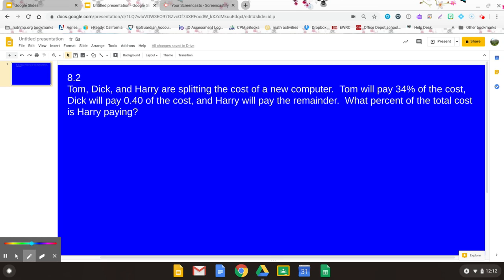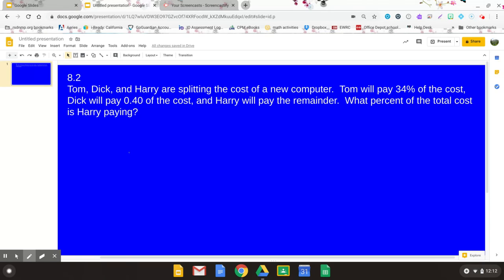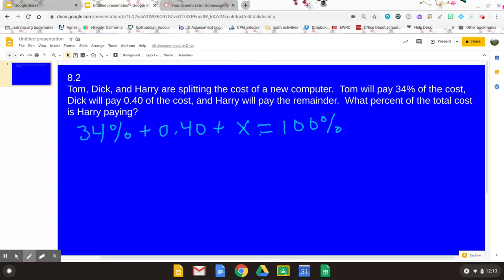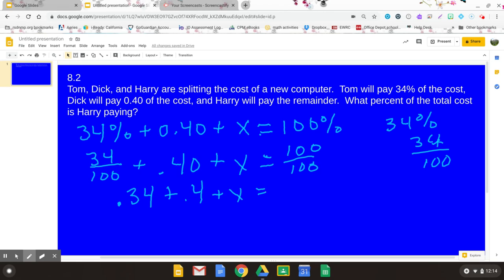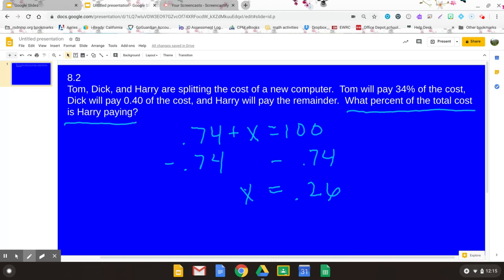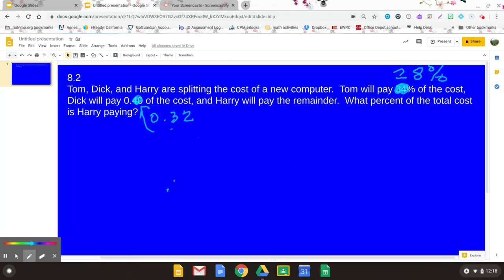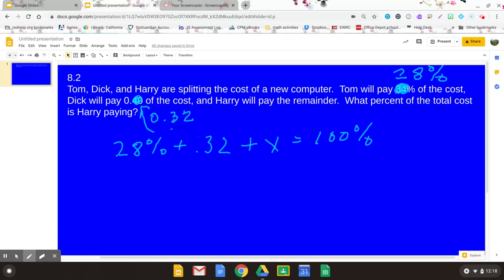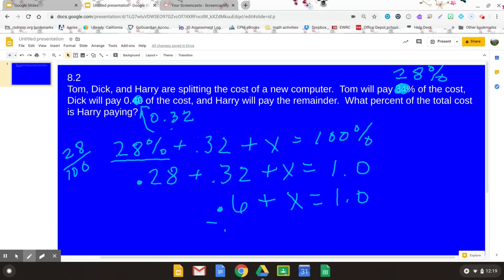Percent 8.1 video tutorial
Mrs. Howe's 7th grade
8.2 video tutorial
find the percent of a number